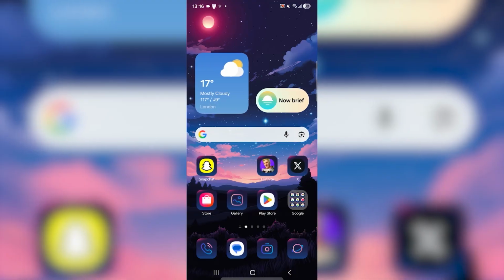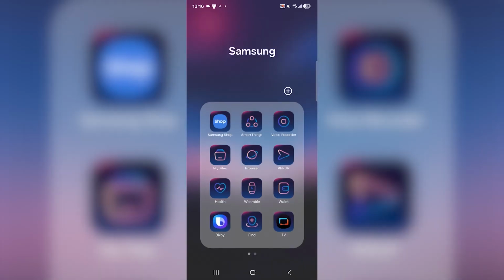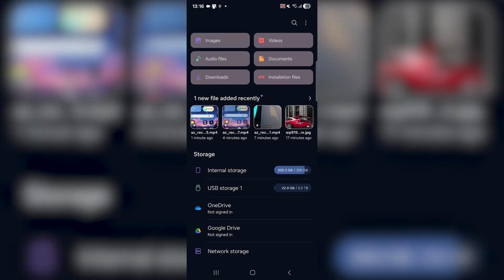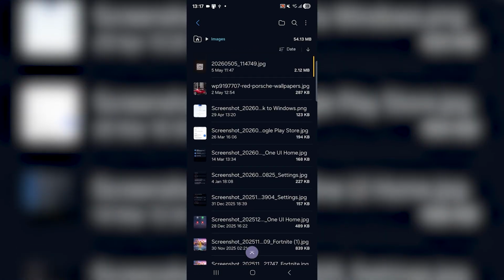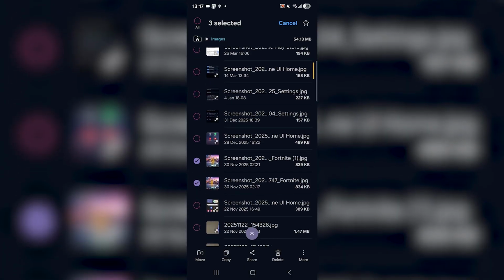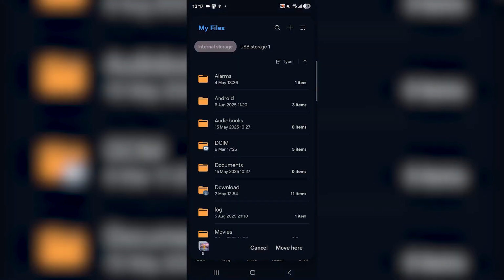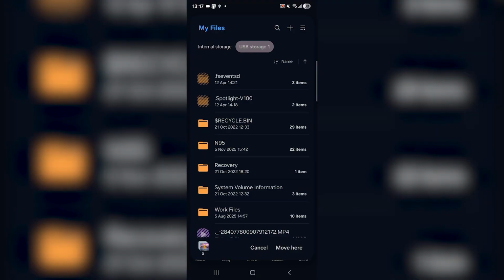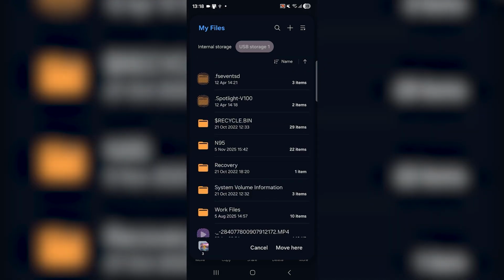How To Connect USB Drive To Android & Move Photos/Videos - Tutorial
How To Connect USB Drive To Android & Move Photos/Videos - Tutorial, Connect USB Drive To Android & Move Photos/Videos - Tutorial